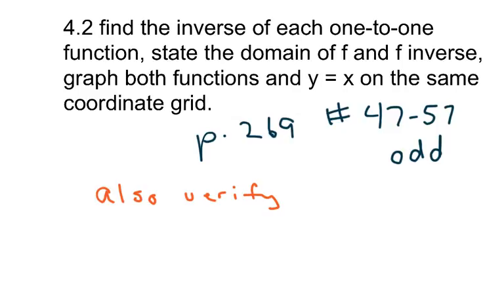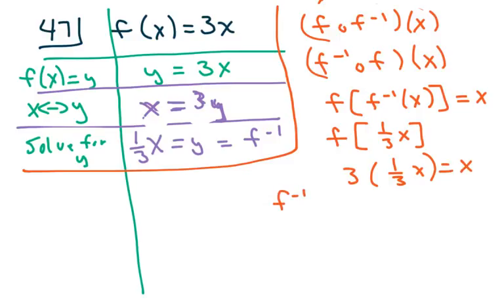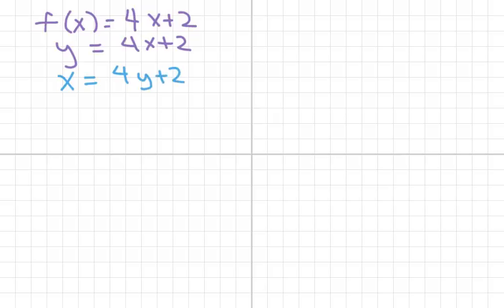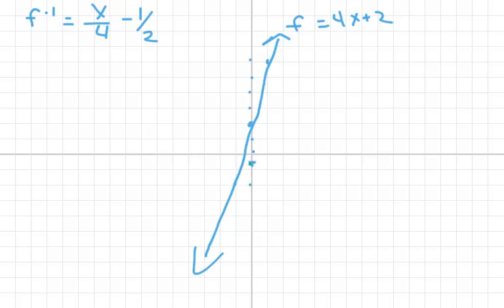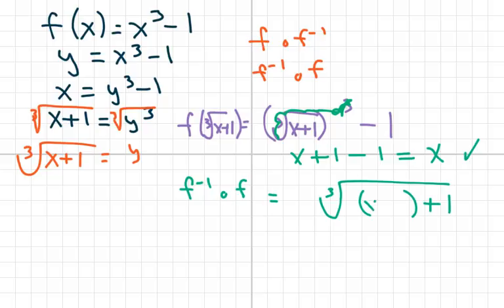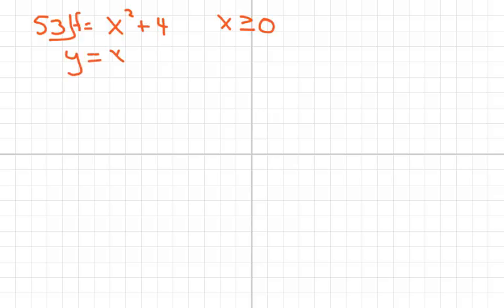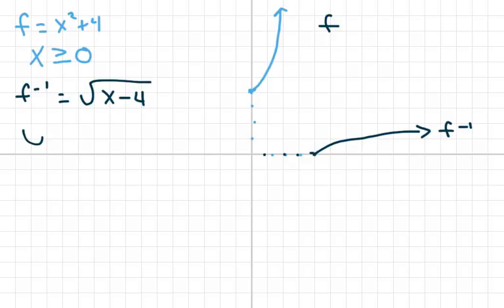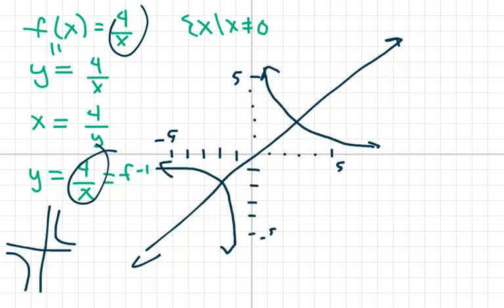How To Find the inverse of f. Graph f and f on the same coordinate grid